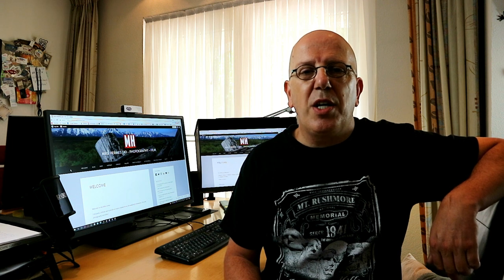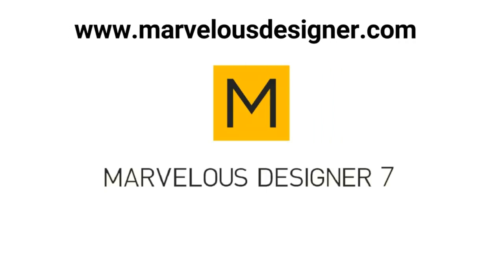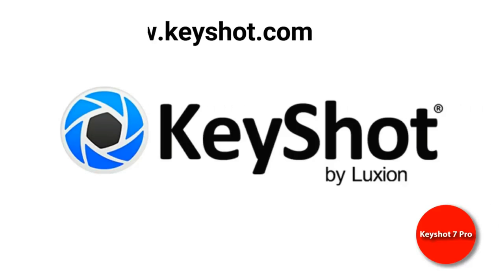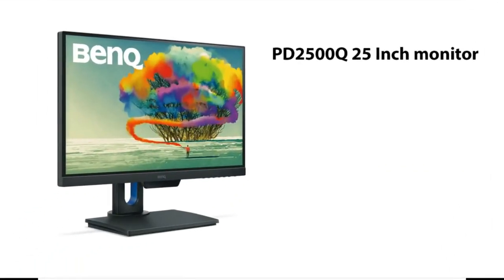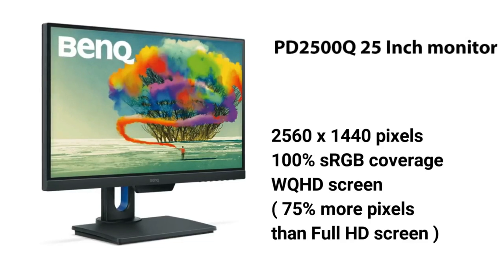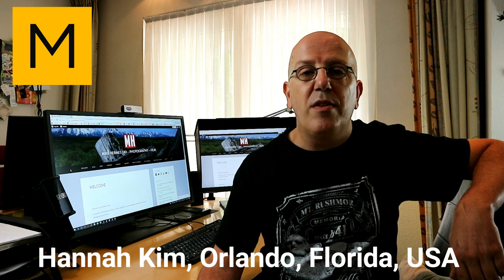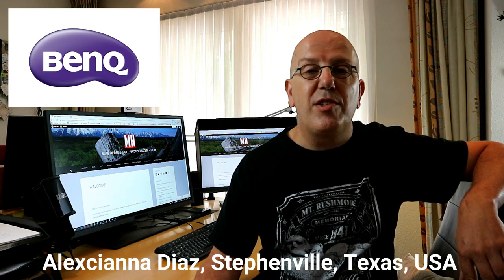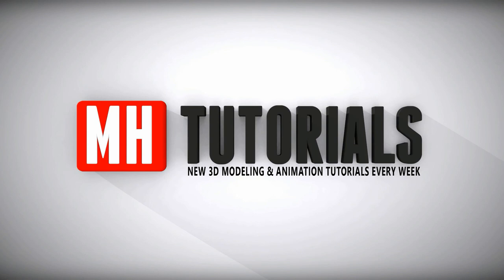WINNERS announcement MH Tutorials 75K Sub giveaway !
Hey all ! It is time to announce the winners of the MH Tutorials 75K subscriber giveaway. The prizes as mentioned in the original announcement video contain awesome software packages provided by CLO ( Marvelous Designer ) , Luxion ( Keyshot ) and an awesome monitor provided by BENQ.

A BIG thank you to Luxion, BENQ and CLO Virtual Fashion.

AMAZON GATEWAY

Link to MH Tutorials Amazon store :

MH Tutorials
The Netherlands

CAMERA GEAR

Jason Swisher
Samuel Martino ( Dogwood Gaming )
Jamie
Dylan Void